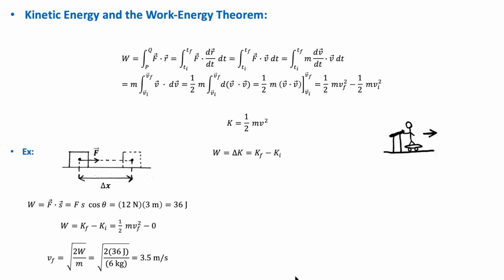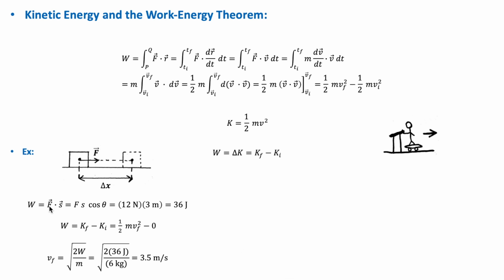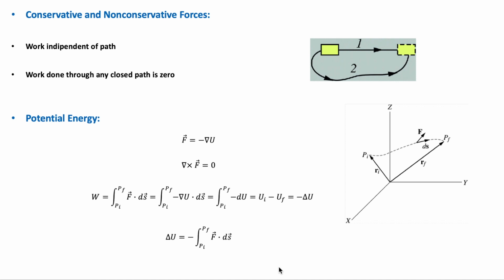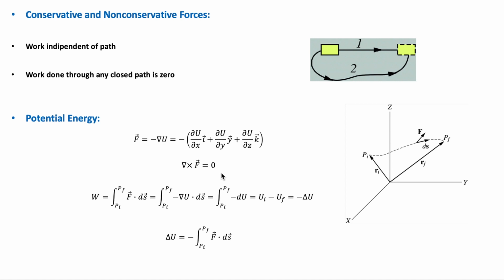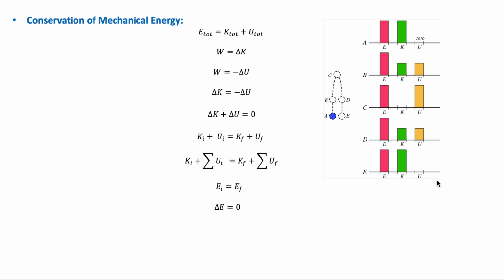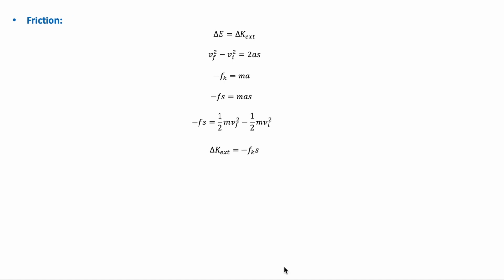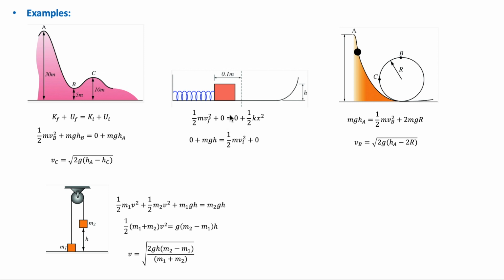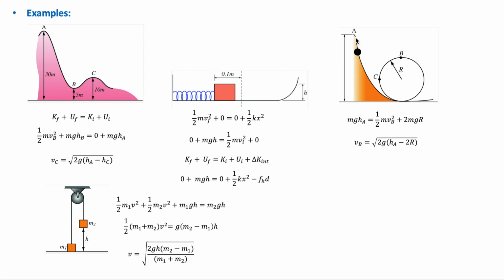Physics 101: Kinetic and Potential Energy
This video is a brief description of the work-energy theorem, potential energy and the conservation of total energy